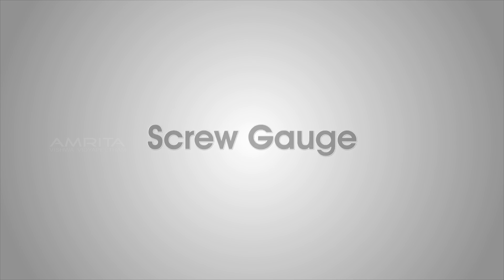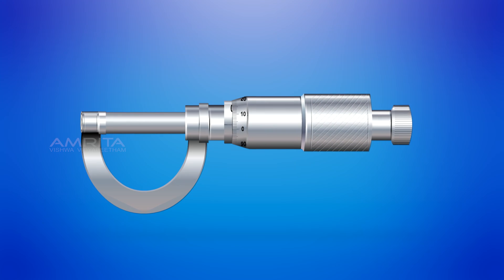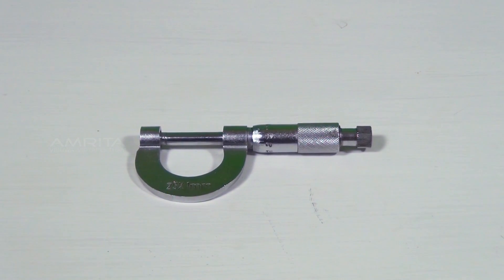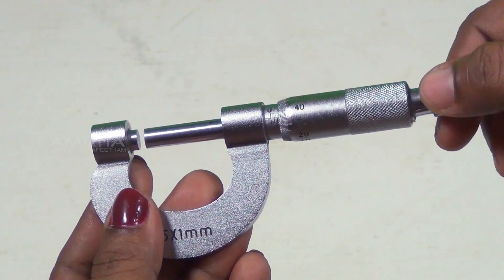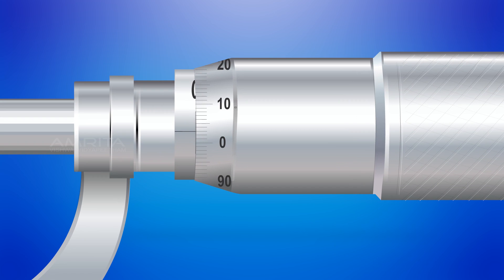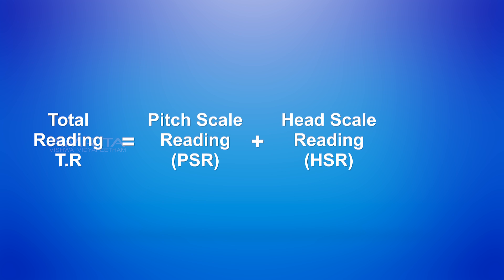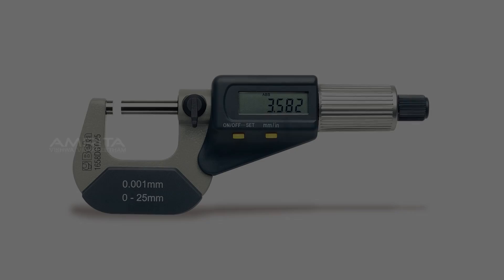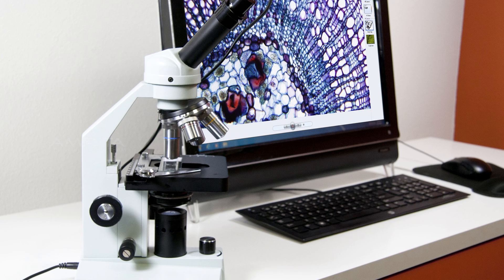Screw Gauge - MeitY OLabs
Developed by Amrita University with support from DeitY, Government of India

Screw Gauge :-
The screw gauge is an instrument used for measuring accurately the diameter of a thin wire or the thickness of a sheet of metal.  It consists of a U-shaped frame fitted with a screwed spindle which is attached to a thimble. The pitch of the screw is the distance moved by the spindle per revolution. To find this, the distance advanced by the head scale over the pitch scale for a definite number of complete rotation of the screw is determined.

This video explains how to find the volume of a wire and an irregular lamina along with the thickness of a glass plate and a sheet of paper.